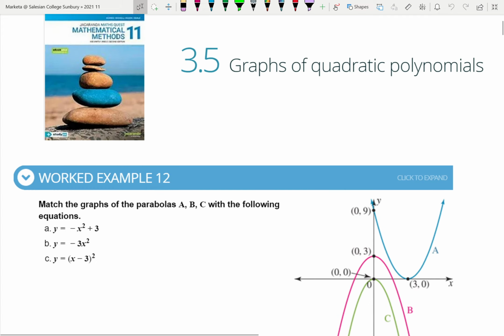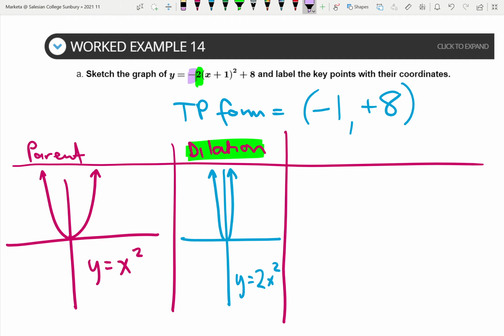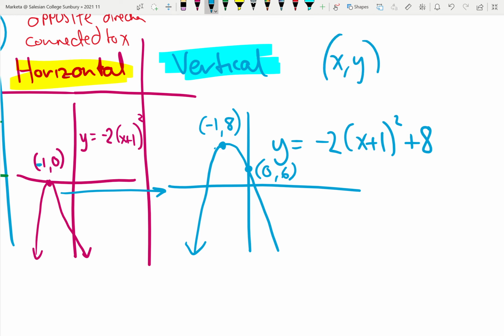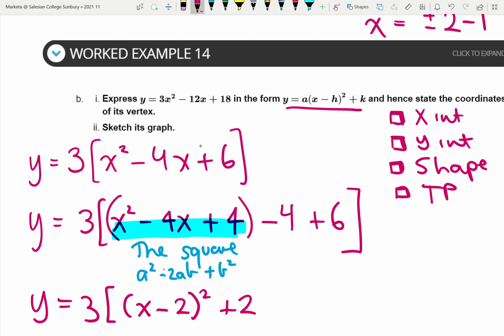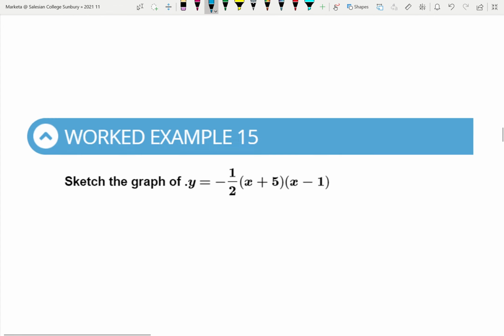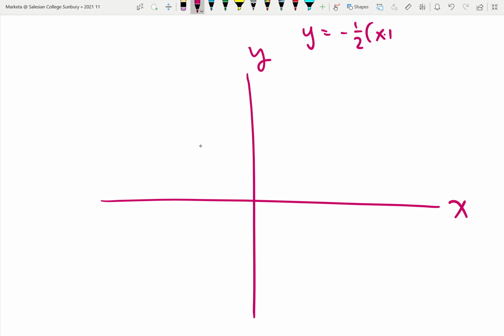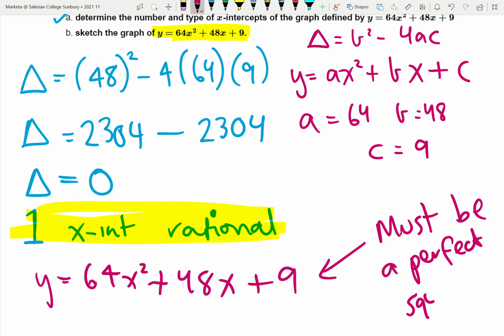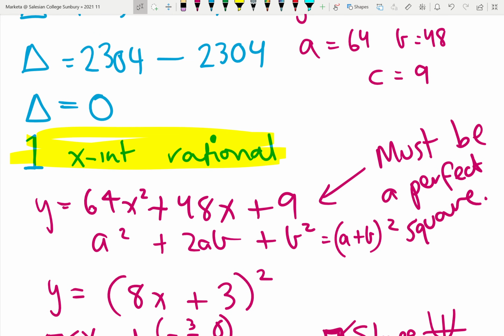3.5 GRAPHS OF QUADRATIC POLYNOMIALS YEAR ELEVEN METHODS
In this video, we go through the examples from 3.5 of the Year Eleven Jacplus text book. They are all sketching examples but involve sketching from different forms